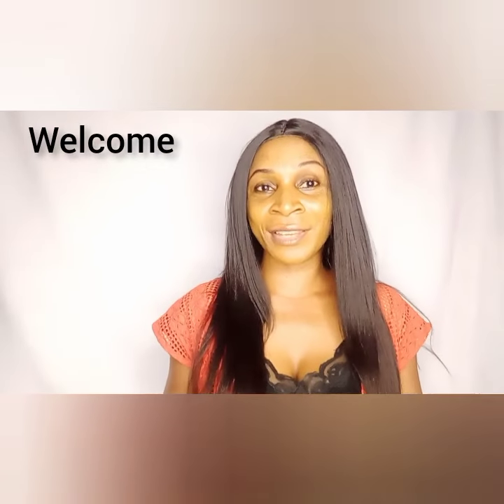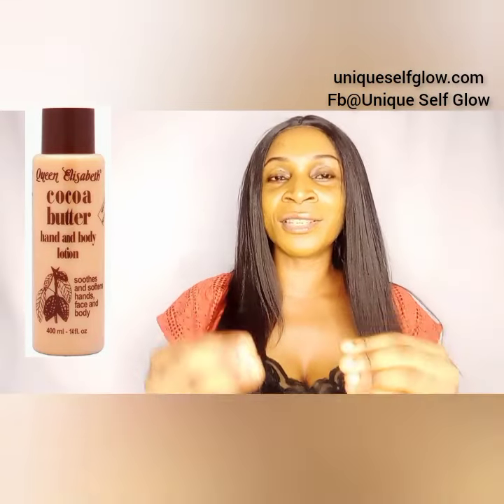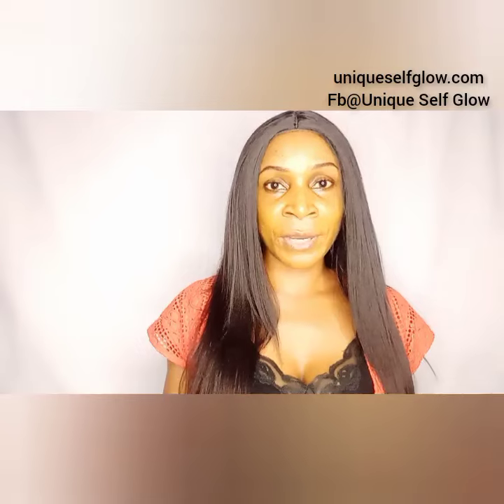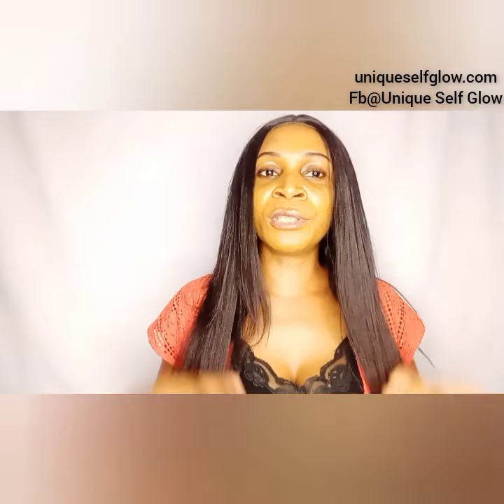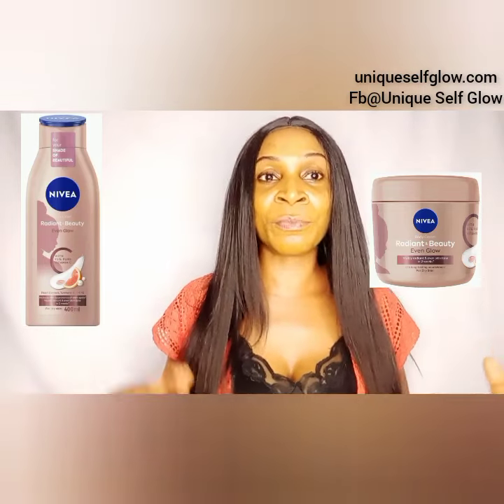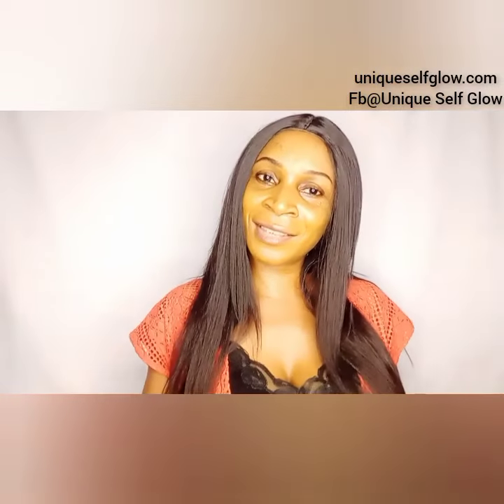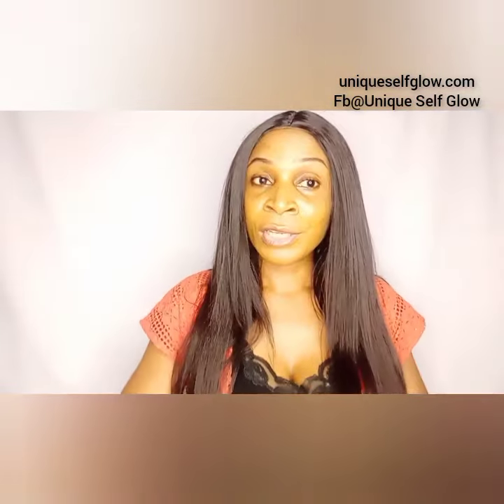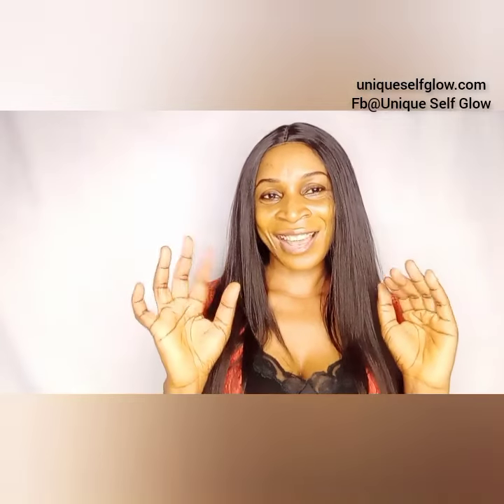Best Lotions for CARAMEL and CHOCOLATE Skin Tone. Glowing | Youthful | Shinny Look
This video Explains how to Explore regal Queen Elizabeth Coco Butter, Nivea Radiant Glow, and St. Ives Renewing Lotions in this skincare journey for caramel and chocolate-toned skin. These luxurious blends, featuring cocoa butter, vitamin C, and safflower seed oil, promise to restore moisture, reduce dark spots, and rejuvenate skin. Join us as we delve into the nourishing benefits of Jergens Honey and Palmer's Cocoa Butter for soft, smooth, and radiant skin.